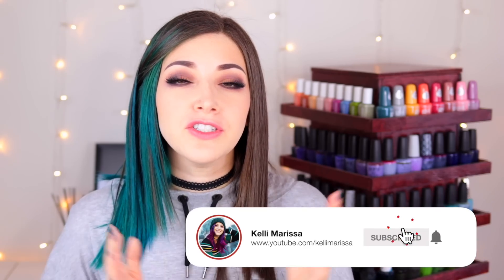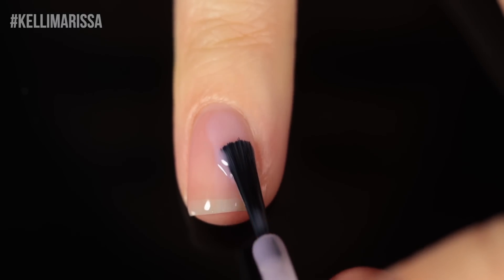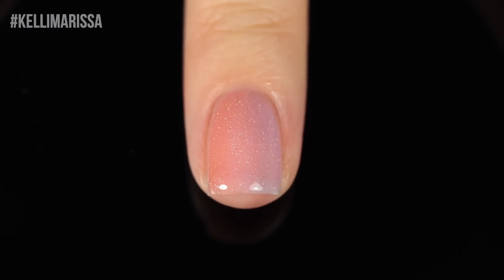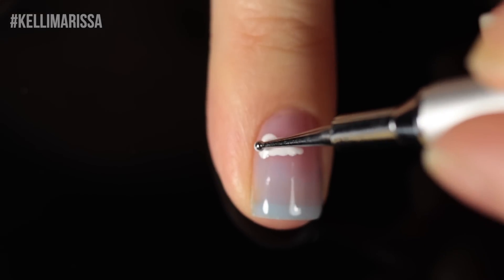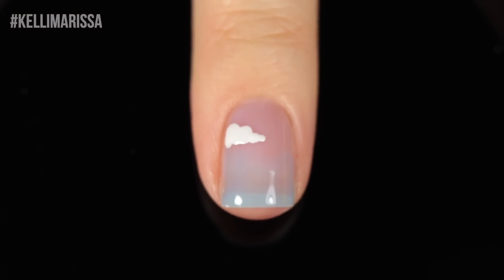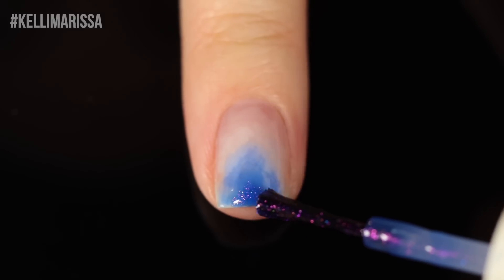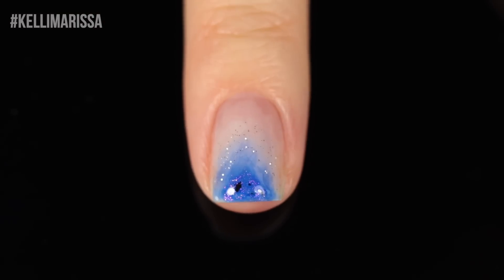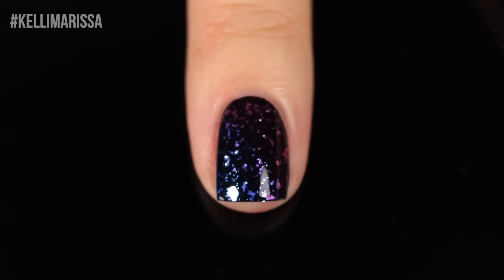JELLY NAIL ART COMPILATION! Tutorials and Easy Tricks! || KELLI MARISSA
Hi friends! Today I'm partnering up with Cirque Colors to share a jelly nail art compilation - because I love jelly nail polish and there are so many ways to use it for your nail art :) Which design or hack is your fave?
Cirque is an indie nail polish brand that is 10 free, vegan, and cruelty free.